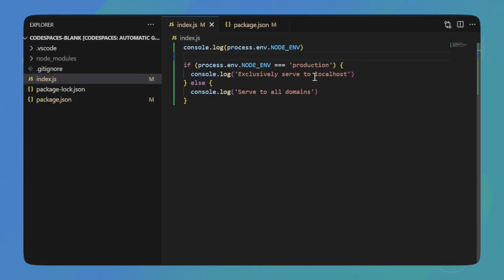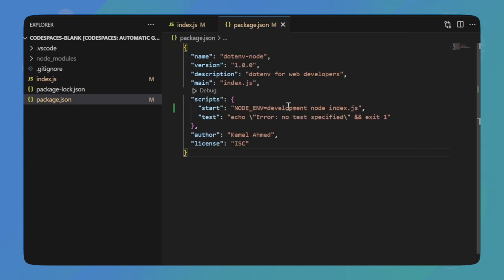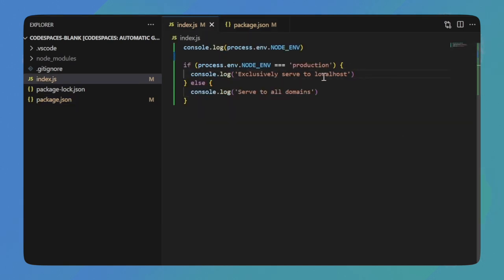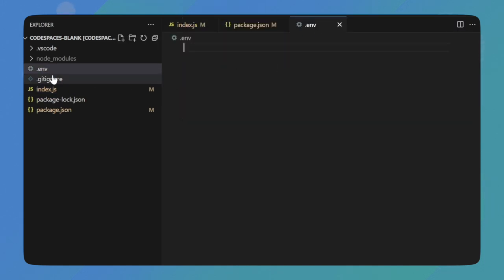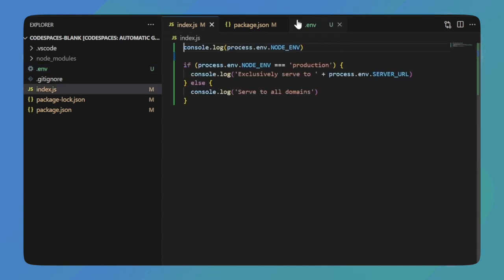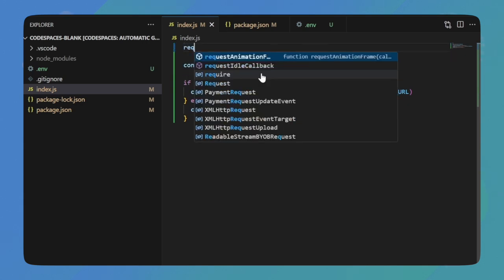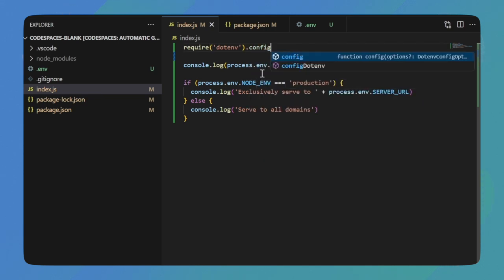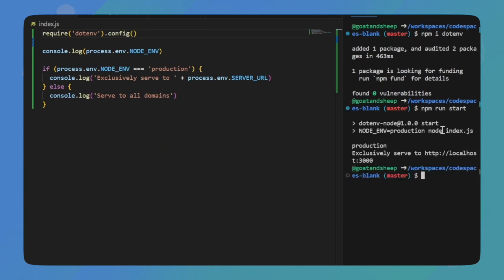Managing Configurations with Environment Variables and .env Files in Node.js | Kemal Ahmed, Sr. Dev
In this video, Kemal Ahmed, Senior Developer at Loblaws Digital, dives into the intricacies of managing configurations in Node.js using environment variables and .env files. He demonstrates how to dynamically serve domains based on NODE_ENV values, highlights the limitations of manually setting multiple variables on the command line, and shows how a .env file simplifies configuration management. From creating a properly formatted .env file to leveraging the popular dotenv library, Kemal provides a practical guide to setting up flexible, scalable configurations for your applications. Whether you're building for development or production, this video is packed with insights to make your workflow smoother and your codebase cleaner.

By the conclusion of the entire course, you will have mastered:

✨ How to use dotenv to build a 12-factor app
 ✨ Importance of not committing your keys
✨ How to integrate dotenv into React Native
✨ Differences between dotenv on the front end and back end
✨ Where dotenv doesn't solve your problem
✨ How to create a project from scratch

This comprehensive YouTube tutorial and full course, Scaling Web App Configuration with Environment Variables, is crafted by \newline. We bring to light the advanced techniques that typically take years to learn in top tech firms.

Unlock immediate access to newline's complete library of e-books, guides, and courses, including this extensive course complete with code, with a \newline PRO subscription.